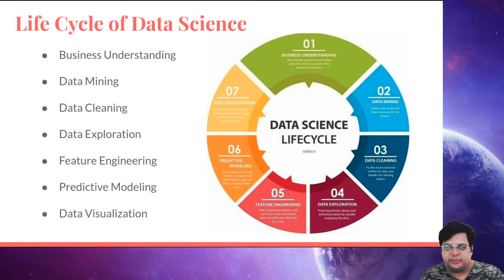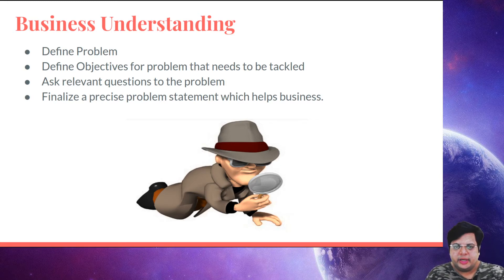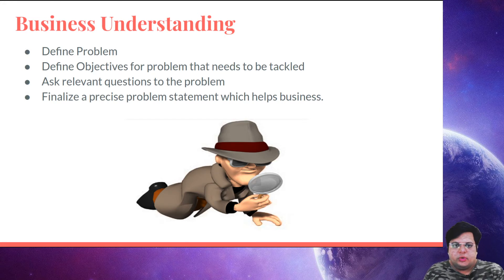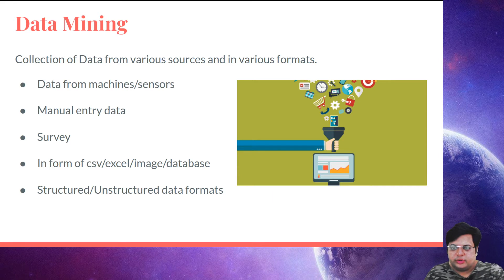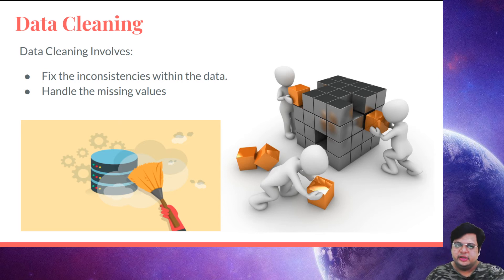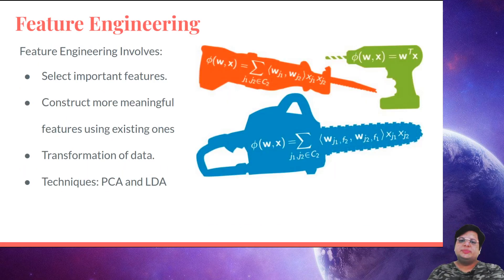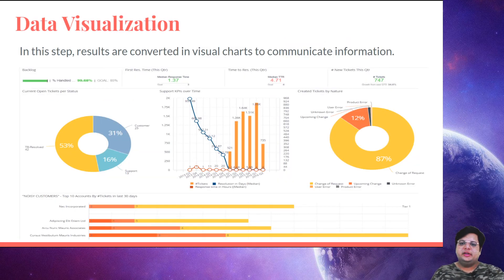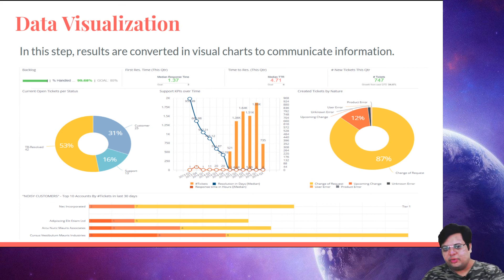5. Life Cycle of Data Science Project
A general life cycle of data science. We'll study each and every step in depth in upcoming videos.